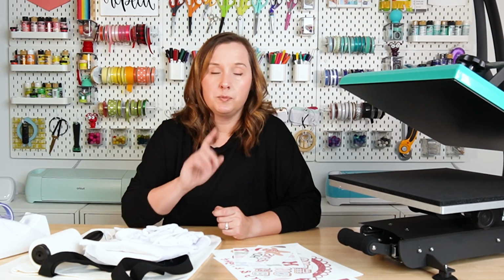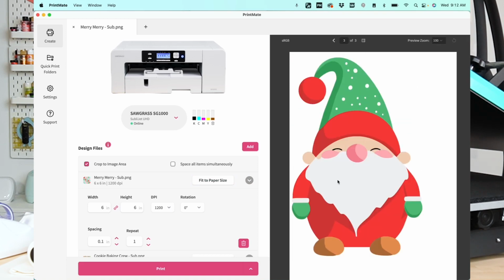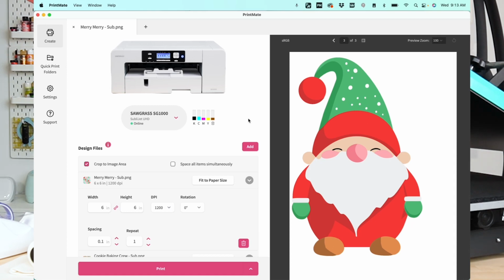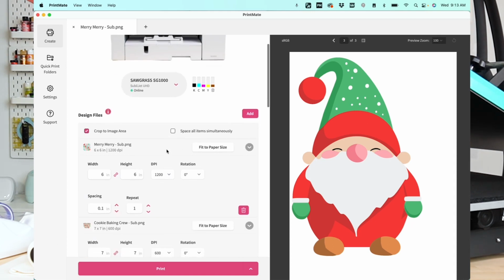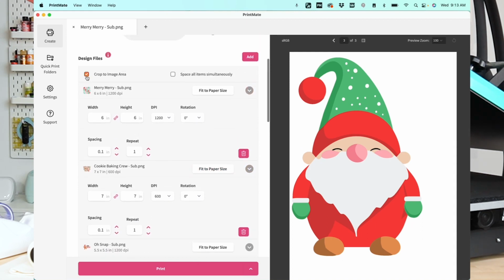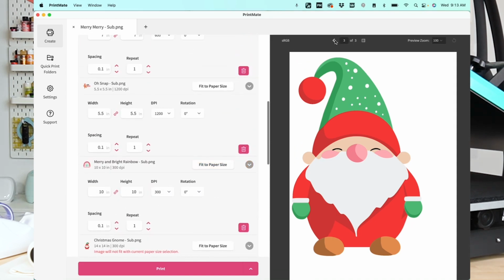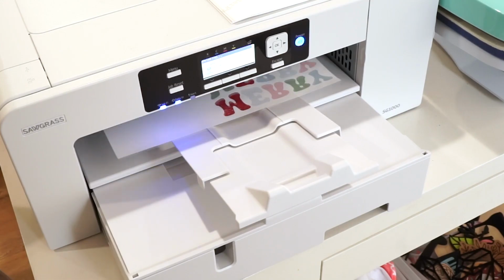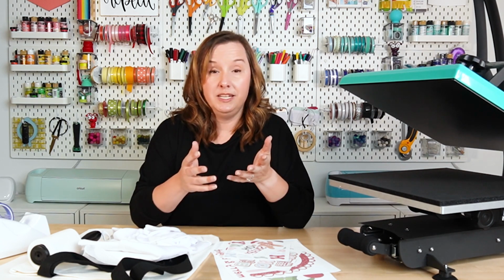Sublimation Christmas Project Ideas + Free Christmas Sublimation Designs!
Looking to get crafty with your sublimation printer for the holidays? Download my free Christmas sublimation designs bundle and make all sorts of gifts, holiday decor, and more! You can grab the free bundle of Christmas sublimation files below and then learn how to make five easy sublimation projects for the holidays!

0:00 Intro
0:36 Downloading the files
2:31 Project overview
4:25 Garden flag
5:18 Apron
5:58 Baby bodysuit
6:40 Tote bag
7:24 Pot holder
8:01 Wrap up